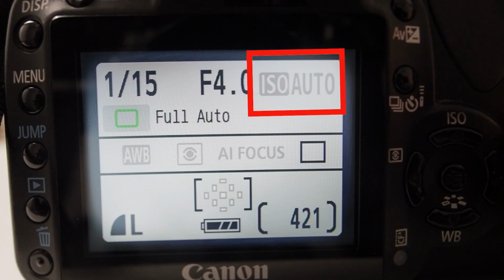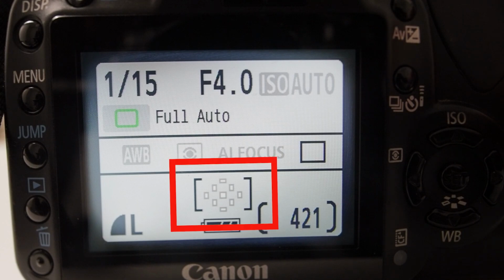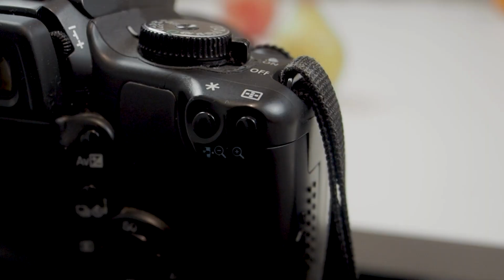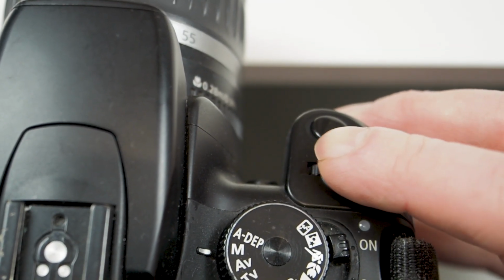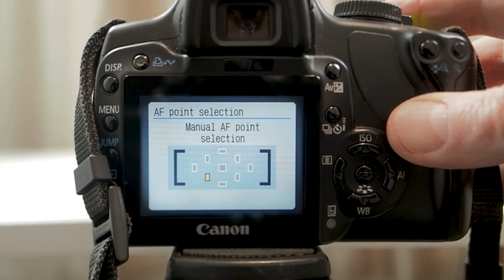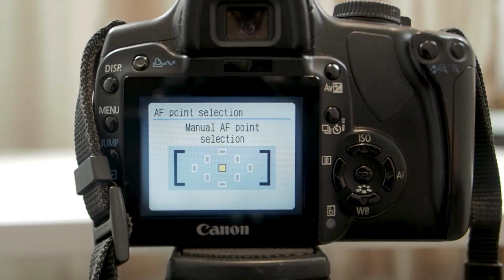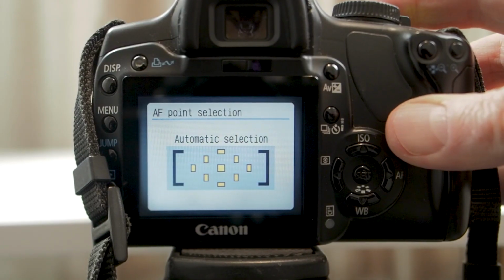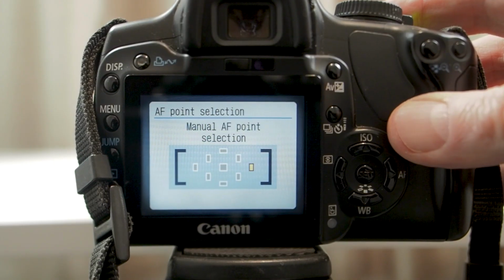Hocus Pocus where do I focus?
In this video, join me on a journey to break free from the confines of auto mode on your Canon 400D and take control of your focus points like a pro. I'll guide you step-by-step on transitioning to Program, Aperture Priority, and Shutter Priority modes, unlocking a world of creative possibilities!

🔍 Understanding Focus Points:
Learn the ins and outs of your camera's focus points and discover how to harness their power to precisely focus on your subject. Say goodbye to auto mode and hello to unparalleled control over your compositions!

🔄 Switching Modes Seamlessly:
I'll walk you through the process of switching between Program, Aperture Priority, and Shutter Priority modes on the Canon 400D. Each mode has its unique advantages, allowing you to adapt to different shooting scenarios effortlessly.

📸 Mastering Aperture Priority:
Dive into the world of Aperture Priority and understand how adjusting the aperture setting can dramatically impact your depth of field. Perfect for capturing stunning portraits or emphasizing the background in your shots.

⏱️ Cracking the Shutter Priority Code:
Shutter Priority is your key to freezing fast-paced action or creating dreamy long-exposure shots. Learn how to manipulate shutter speed to achieve the desired effects in your photography.

👁️ Manual Mode for Precision Focusing:
Discover the magic of manual mode, where you have complete control over both aperture and shutter speed. I'll show you how to fine-tune your focus points, ensuring every shot is sharp and perfectly framed.

🎥 Hands-On Demonstration on the Canon 400D:
Follow along with my live demonstration on the Canon 400D as I showcase the transition from auto mode to manual focus, providing practical tips for maximizing your camera's capabilities.

Ready to elevate your photography game? Hit play and take the first step towards becoming a master of your Canon 400D! Happy shooting! 📸✨